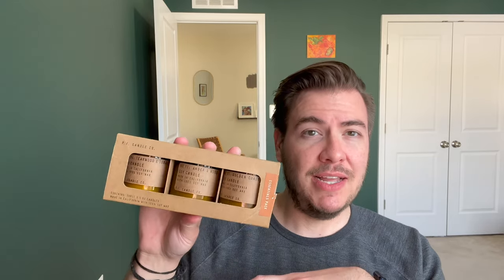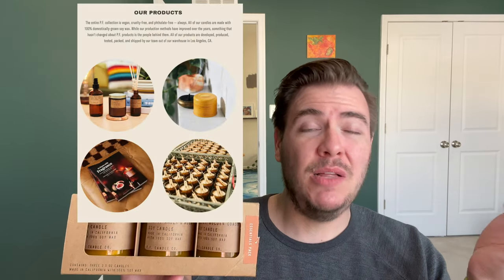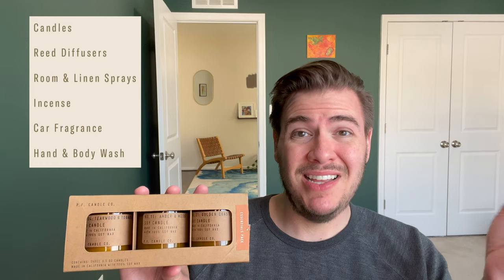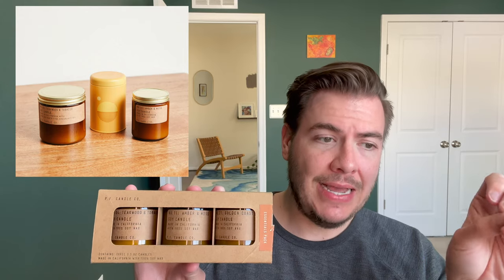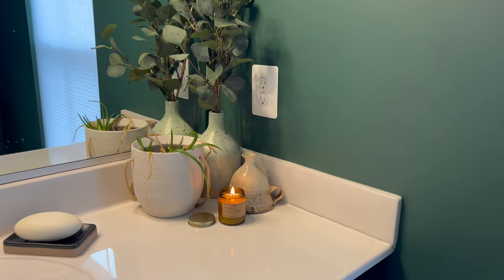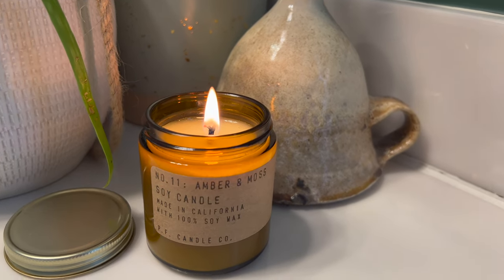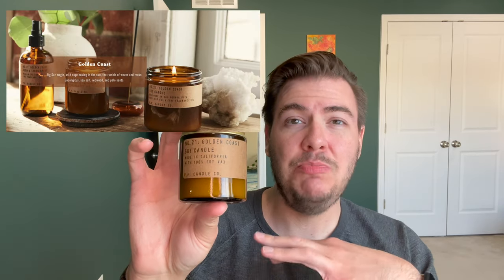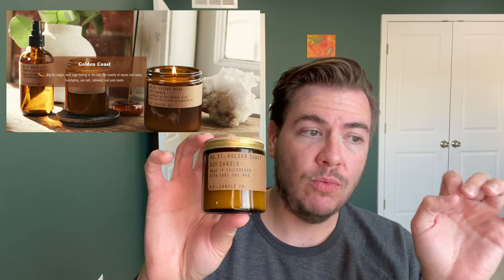P.F. Candle Co. Candles Review | Golden Coast, Amber & Moss, Teakwood & Tobacco | TouchTheFireTwice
Explore three candles from P.F. Candle Company's 'Essentials 'Pack as I do an in-depth sniff review of a selection of their top candles as an introduction to the company and their fragrances.

Candles include:
Golden Coast
Teakwood & Tobacco
Amber & Moss